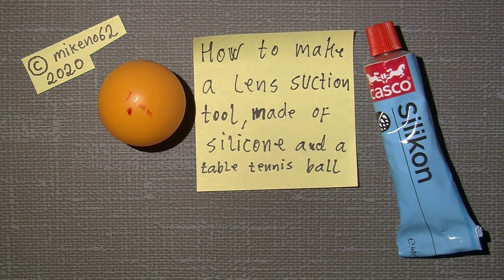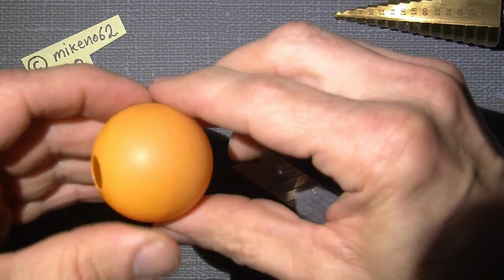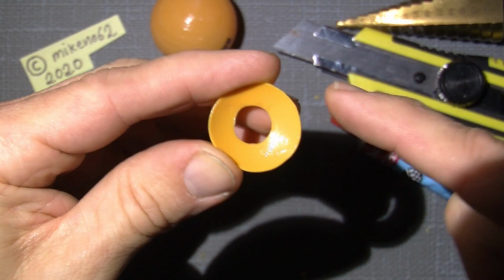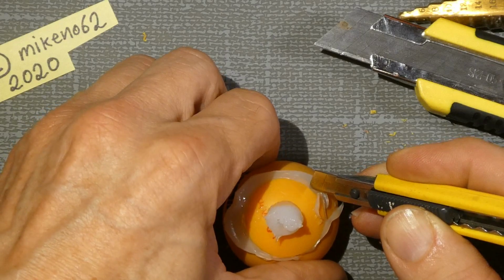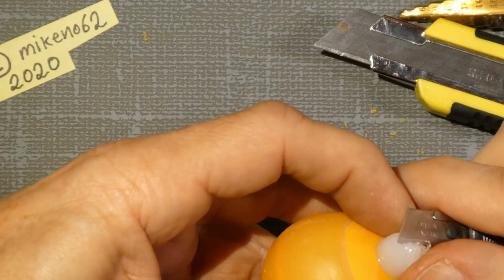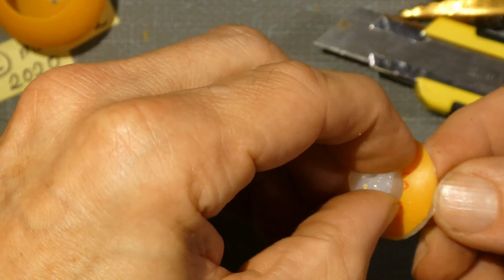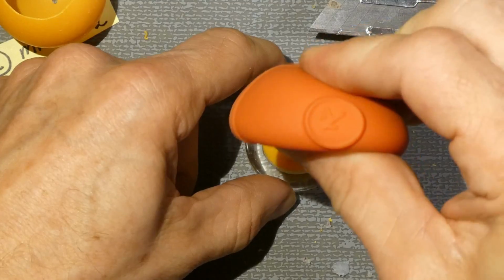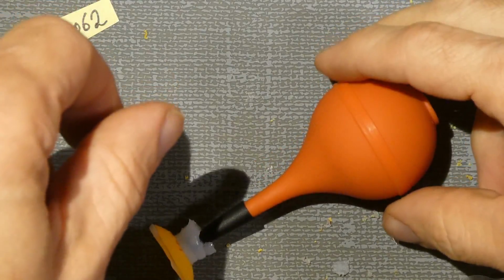How to make a lens suction tool - made of Silicone and table tennis ball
In this video I will try to make a simple lens suction tool,
made out of Silicone and the use a table tennis ball as a template.

I found out that I have not use enough butter in the inside of the upper part of the template, so the silicone simply stick too much to it, maybe I should have used some oil with Teflon.

You can get the table tennis ball in a sports shop, and the bulb syringe

you maybe can get at the Apothec or on Amazon.

The "black Silicone nozzle", tool you will have to get it in the hardware store.

The Bulb Syringe - Rubber Suction Ear Washing Syringe Squeeze Bulb